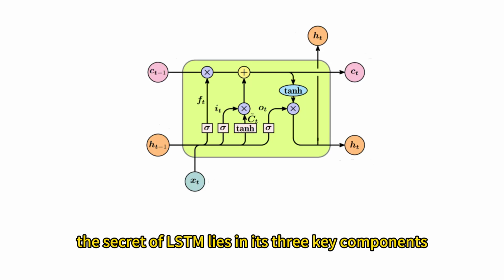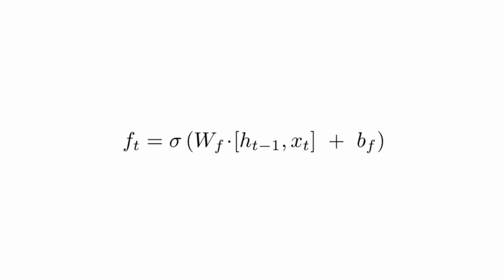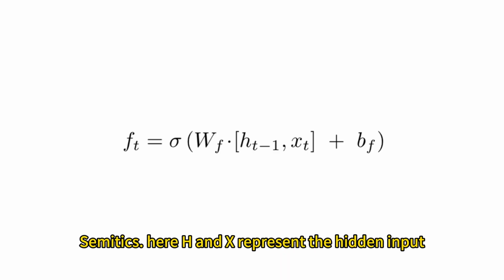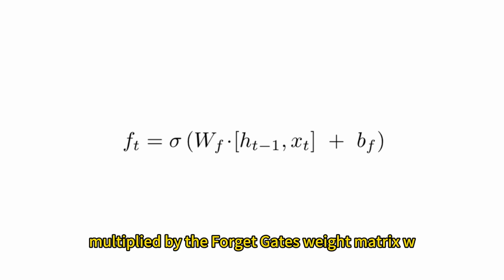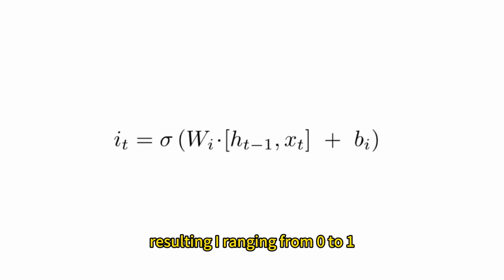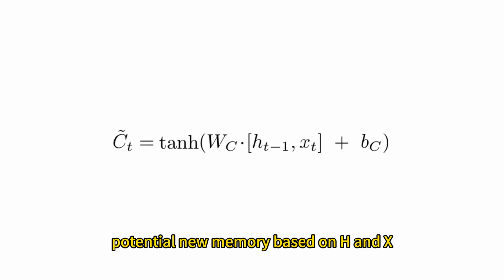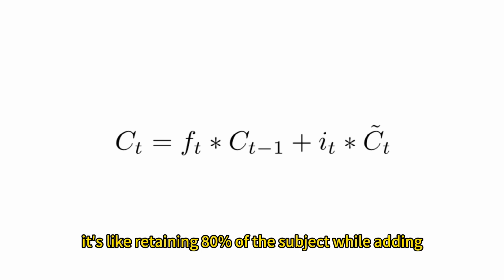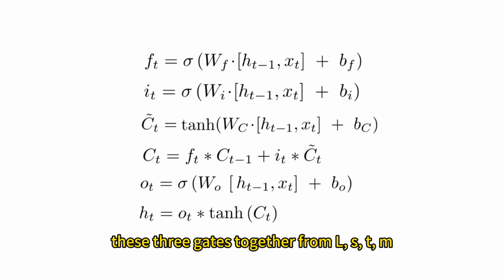LSTM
This video introduces three mechanisms in LSTM.